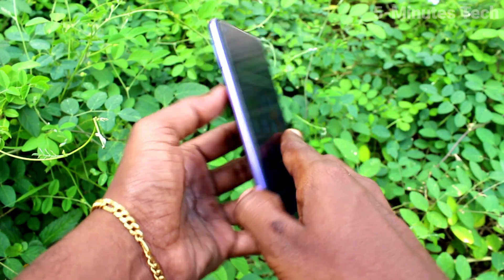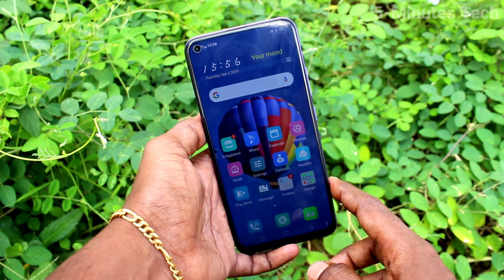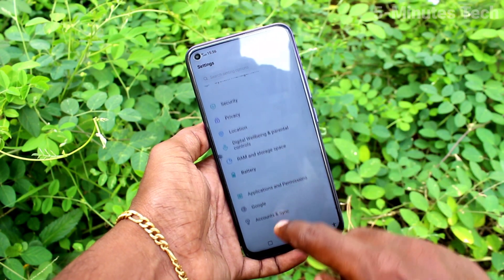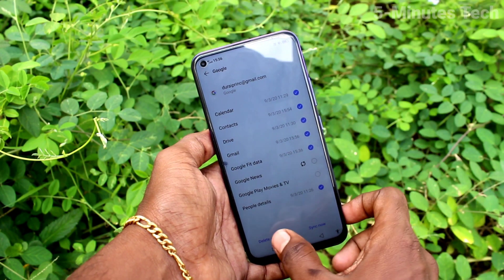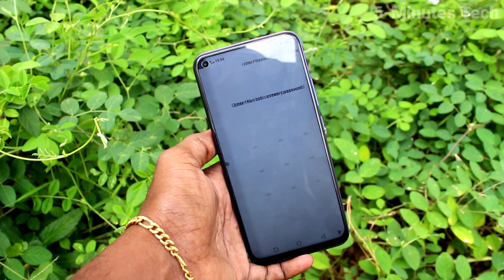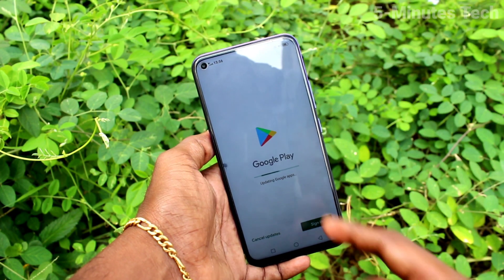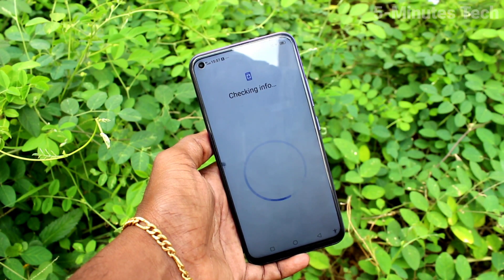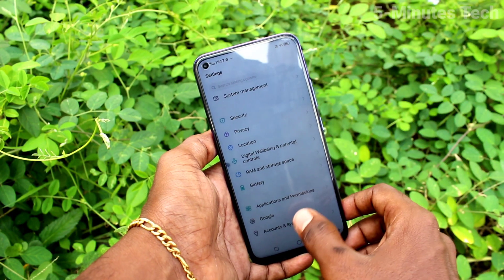How to remove Google account from Vivo Y50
Vivo Y50 Google account remove settings: Learn here how to remove Google account from Vivo Y50 smartphone